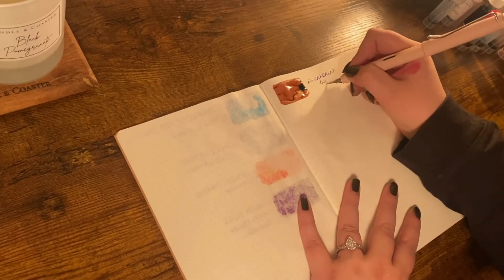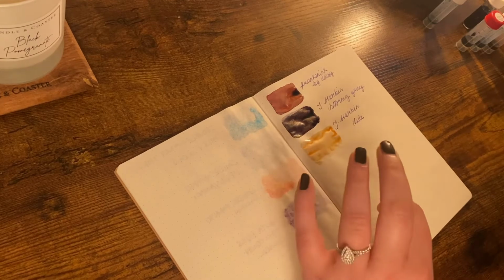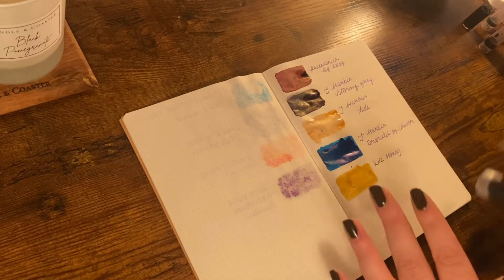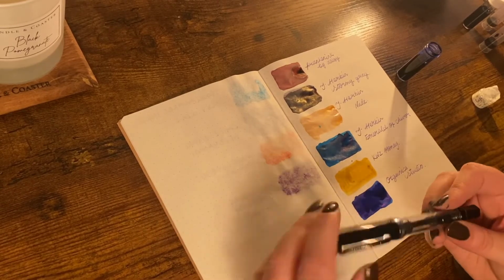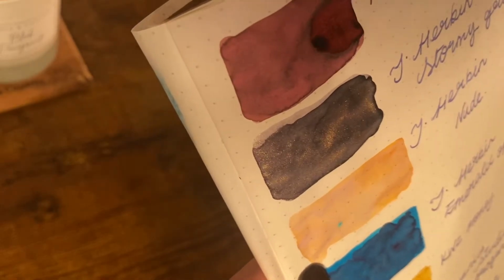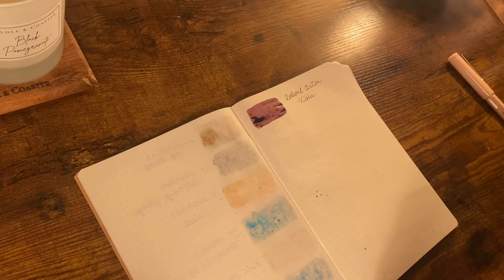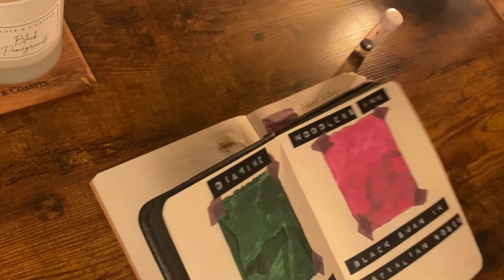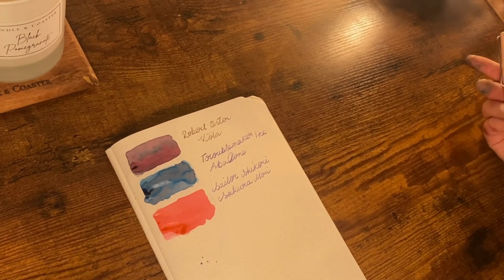(s)watch me try ALL of my sample inks.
I don’t actually have that many, please give me recommendations!